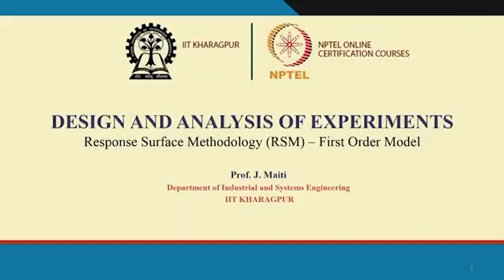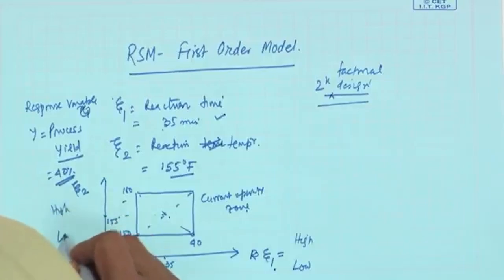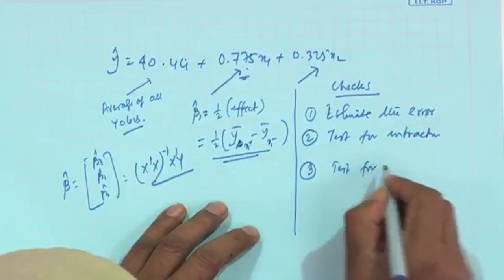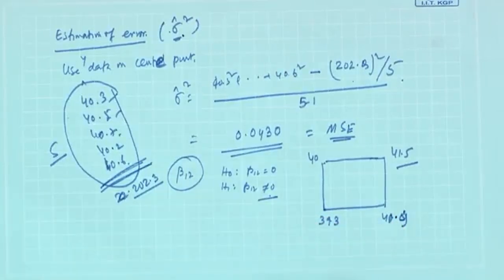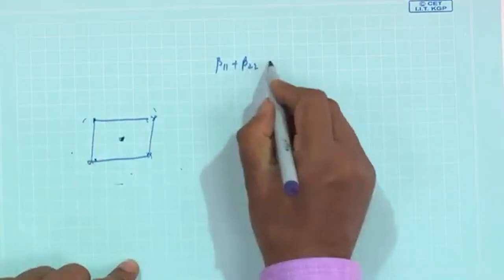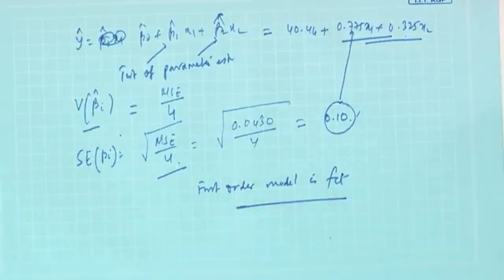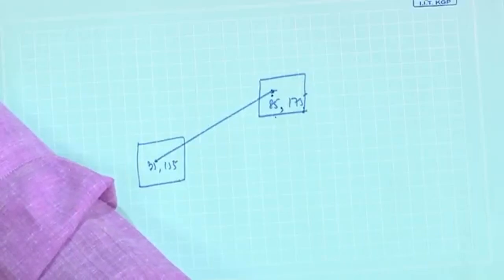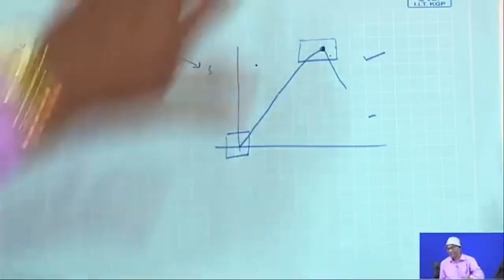Lecture 53:Response Surface Methodology (RSM) - First Order Model (Contd.)